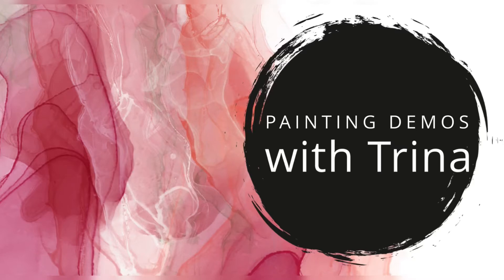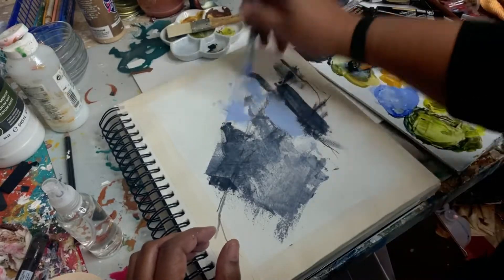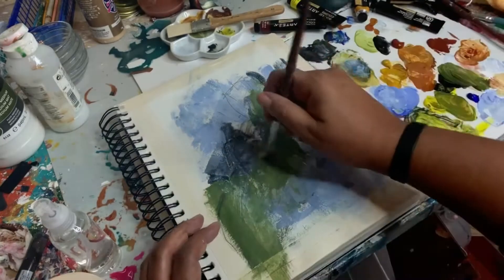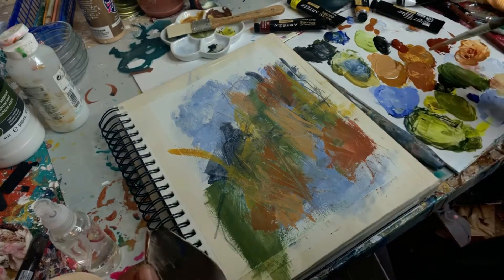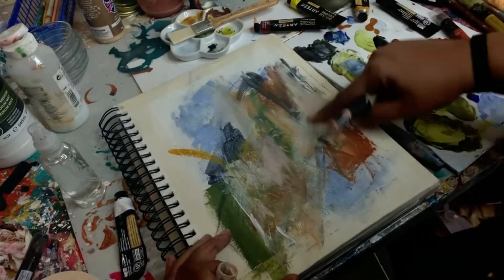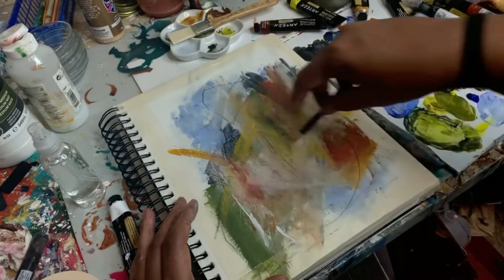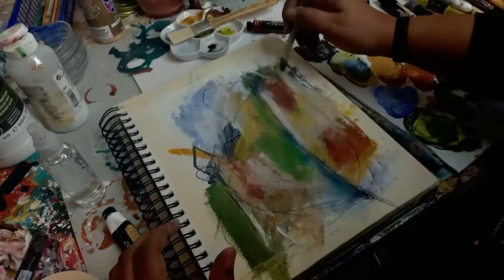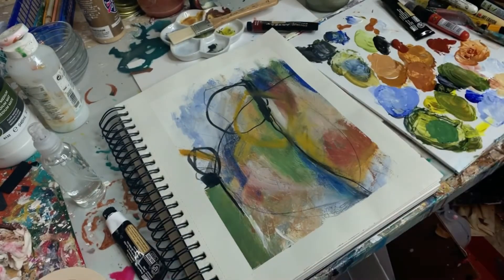Acrylic Painting Demo Sketchbook YouTube On Paper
Acrylic painting demo sketchbook YouTube on paper. I tried useing the Arteza acrlyic paints again. After four attempts this week I am throwing in the towel. I simply can't make them work the way I want. In this acrylic painting you can see how chalky the paint is. It dries incredibly fast and therefore there is little opportunity to work back into the the paint which is important to my process.

I created another piece using Mont Marte paints and the results are night and day.